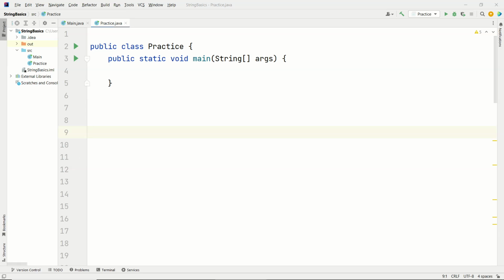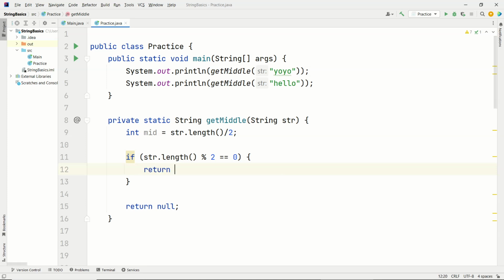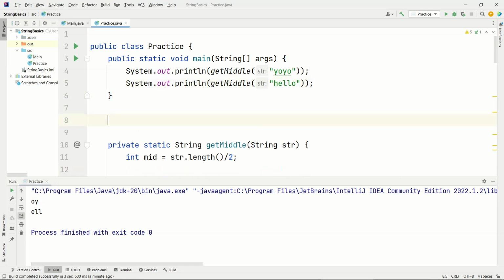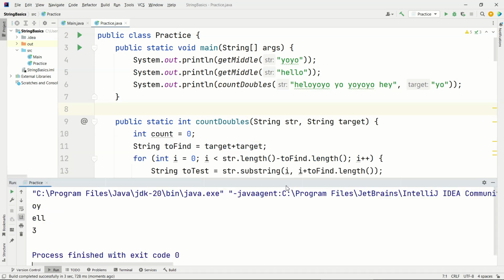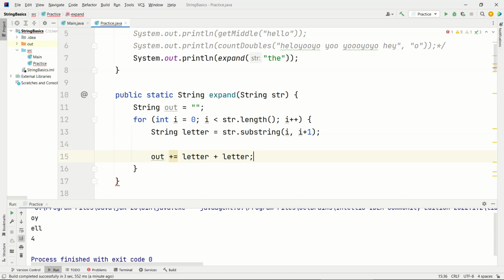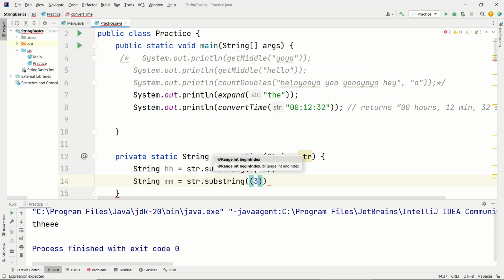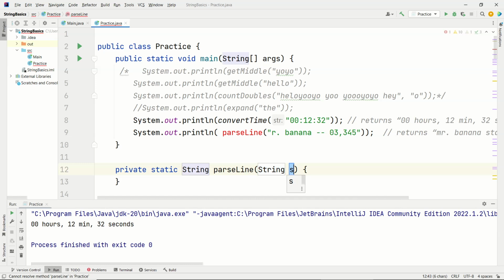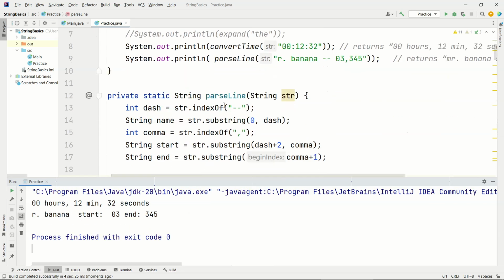String problems - classwork 2 debrief